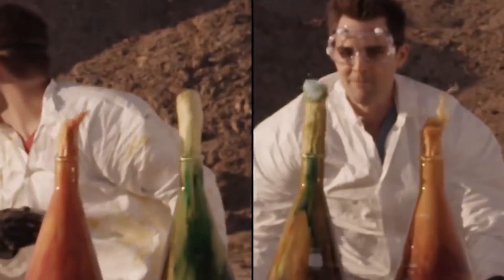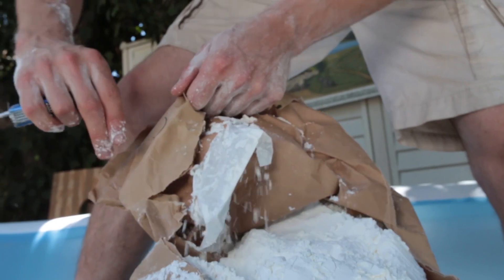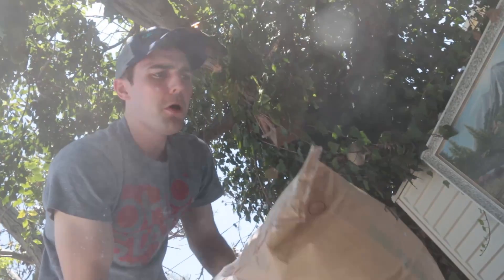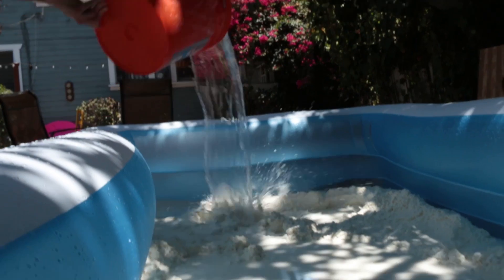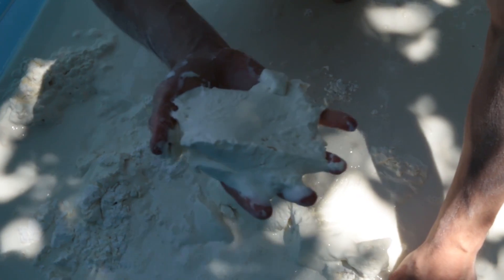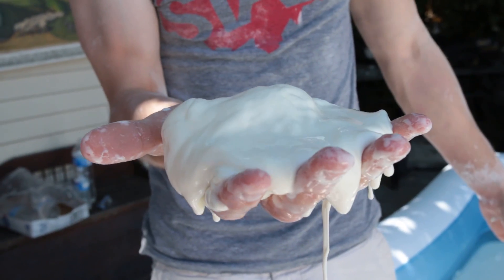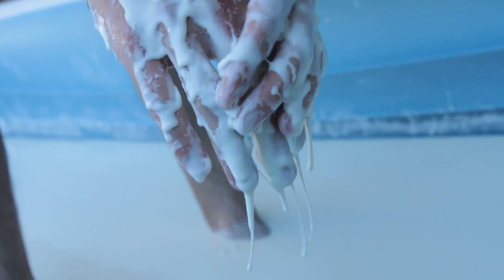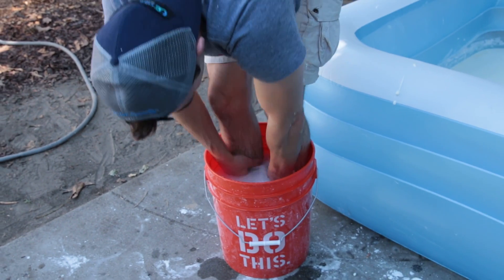400 LBS Of ROTTING OOBLECK: Solid or Liquid? IT'S BOTH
400 LBS of corn starch and water smells awful when it begins to ROT!!! So here’s how this all happened. The Today Show reached out to me and said they wanted to do MORE experiments… so I said OF COURSE! One of the experiments we began testing before we do it live in front of all of America is the “Oobleck” or “walking on water” experiment that makes use of corn starch and water as a non-Newtonian fluid. I must say I had a TON of fun with this experiment. And since the Today show always wants to go BIG… we went BIG and got 400lbs of corn start to fill a 10 gallon pool with oobleck. The one thing I forgot is that cornstarch has sugar in it, so if you add water and then leave it out in the open air it will ROT!!! And so it did just that, and over 400lbs of oobleck started to rot in my buddies back yard. The clean up was anything but fun as the smell was so intense I could taste it! I would describe it as sour socks meets four week old cottage cheese left out in the sun. I almost puked. Either way this experiment is super fun and can be done on a smaller scale. Below is how to make oobleck and it’s very not dangerous so this one is kid friendly… enjoy!!! Ohh and make sure to clean it up… because it will rot ; )

Oobleck is a non-Newtonian fluid; it has properties of both liquids and solids. You can dip your hand into it like a liquid, but if you quickly squeeze the oobleck or step on it, it will feel solid. The name oobleck actualy comes from the Dr. Seuss book, “Bartholomew and the Oobleck.” In the story oobleck is a gooey green substance that fell from the sky and wreaked havoc in the kingdom.

Making oobleck is easy. Here's a recipe:
Oobleck ingredients
• 1 part water
• 1.5 to 2 parts cornstarch
• Small amount of food coloring (optional)

Production Team:
Writer/Producer: Nick Uhas
Editor:  Griffin Louis
DP: Sam Mosco